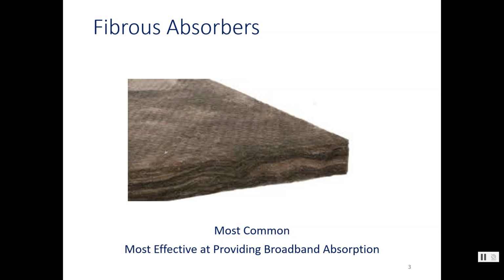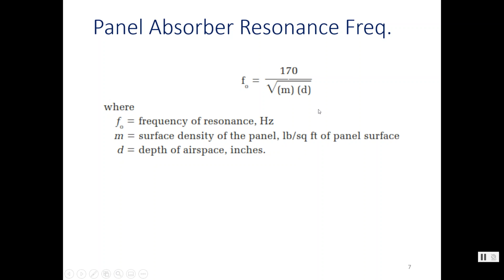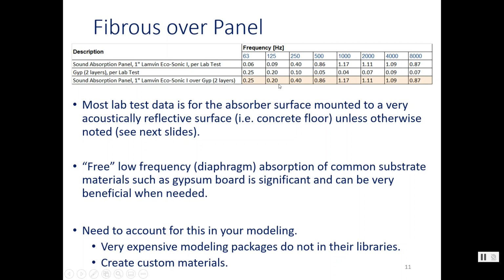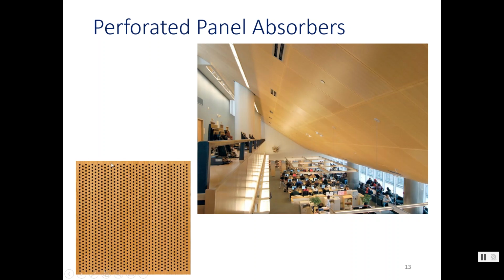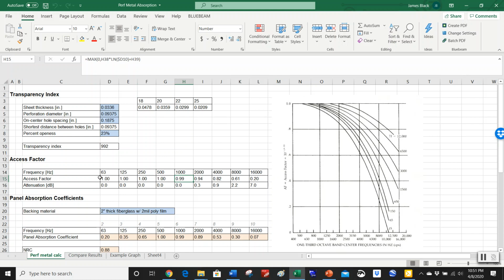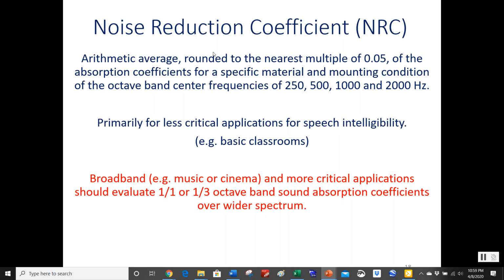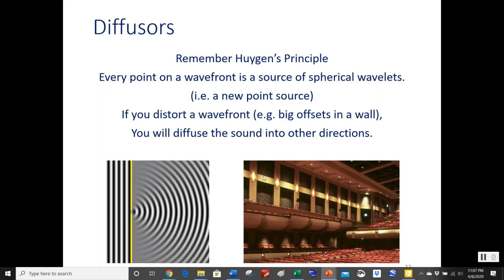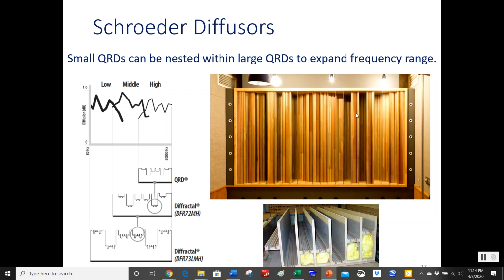Absorbers and Diffusers Take 2